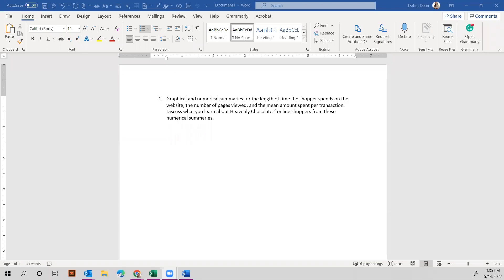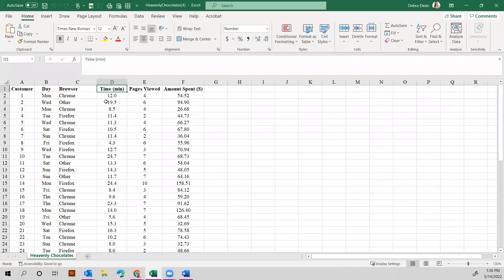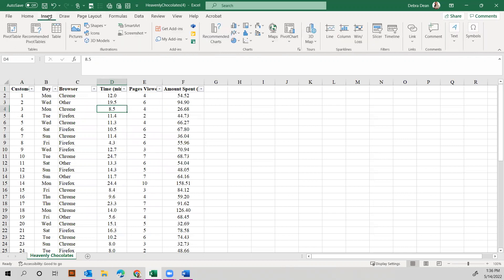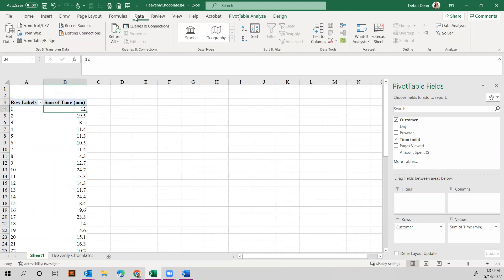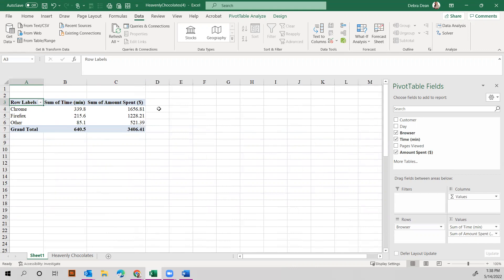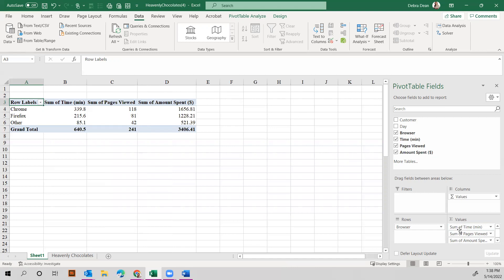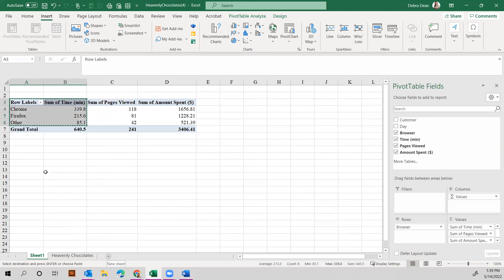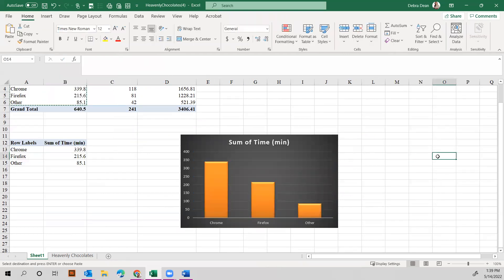Minor Project 1 (Question 1)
Graphical and numerical summaries for the length of time the shopper spends on the website, the number of pages viewed, and the mean amount spent per transaction. Discuss what you learn about Heavenly Chocolates’ online shoppers from these numerical summaries.